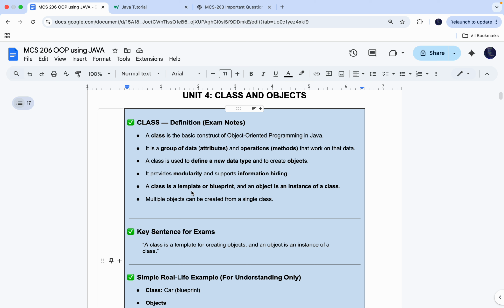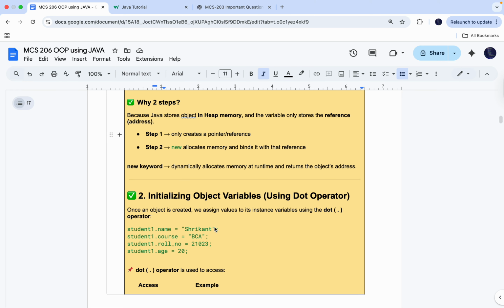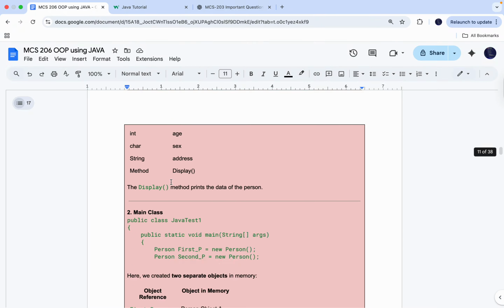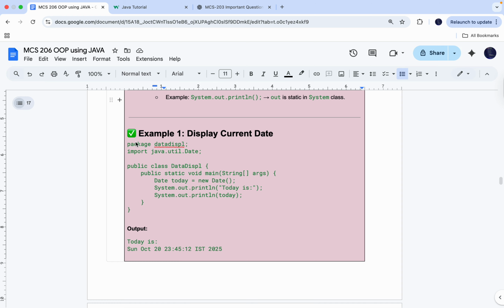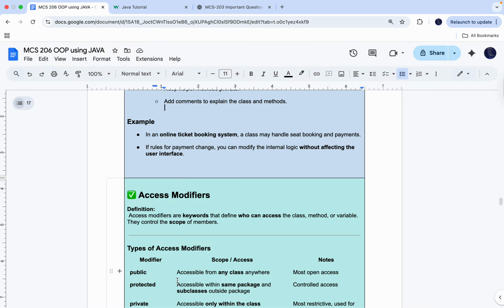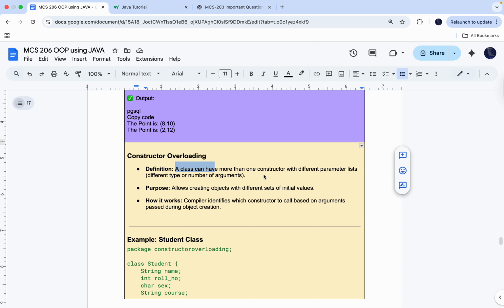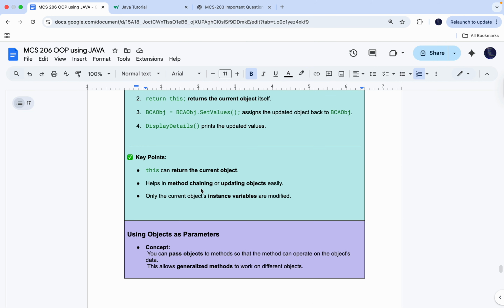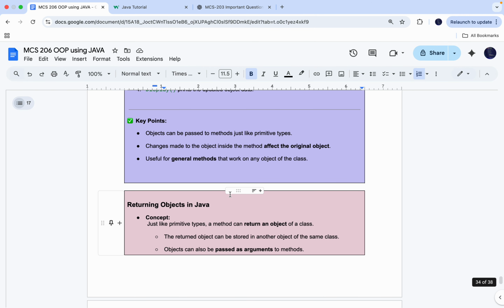IGNOU MCS-206 (Unit-4) | Object Oriented Programming Using Java Notes | Classes & Objects Explained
Learn Only What Matters Here i have collected imp topics for exam.

This video covers Unit-4: Classes, Objects, and Methods from IGNOU’s MCS-206 (PGDCA/BCA) syllabus.
I have explained the entire unit in a simple, beginner-friendly, and exam-focused way so IGNOU students can prepare quickly for the December 2025 exams.

✨ Topics Covered in Unit-4:

Class & Object: Basic concepts

Constructors (default, parameterized)

Method Overloading (easy explanation)

Static methods & static variables

Passing arguments to methods

Returning values

Step-by-step examples exactly from IGNOU PDF

Exam-important points simplified

This unit forms the base of Object Oriented Programming and is very important for your term-end exam.

📌 Quick Revision: Important Questions (Unit-4)
Paste your link here → [your link]

🎓 Course: MCS-206 – Java Programming
📘 For: IGNOU PGDCA & BCA Students